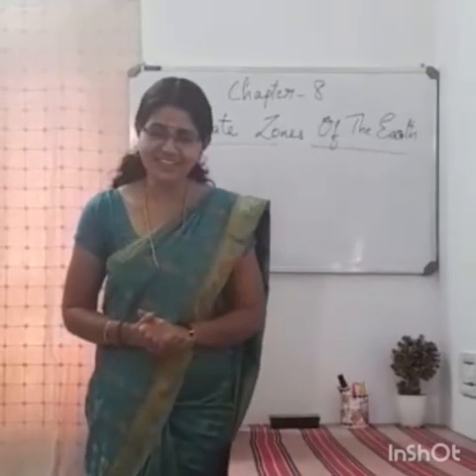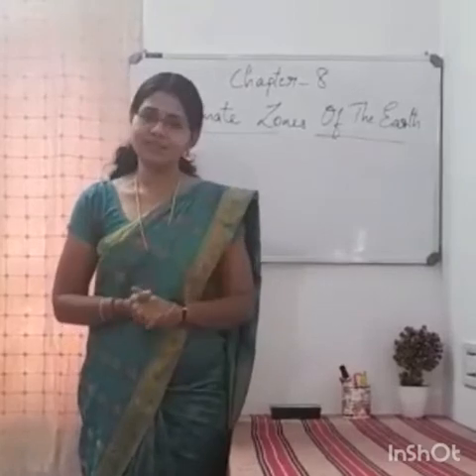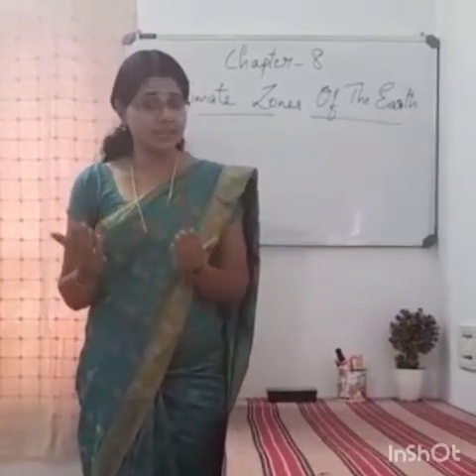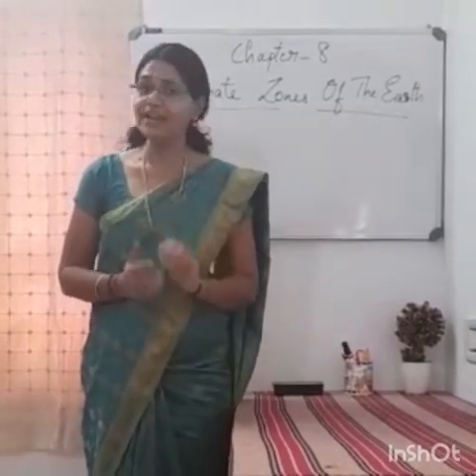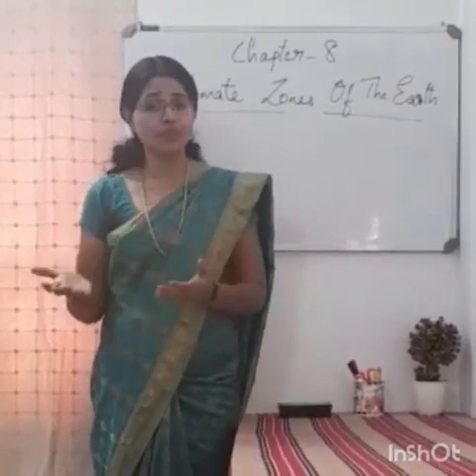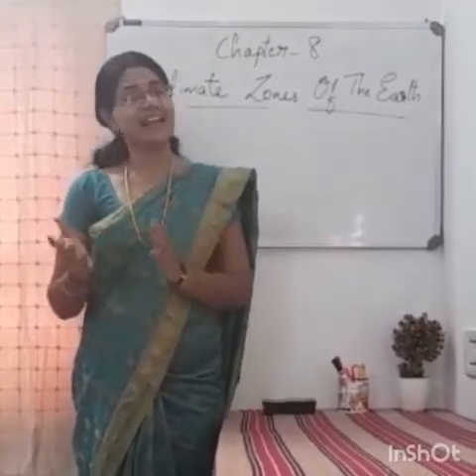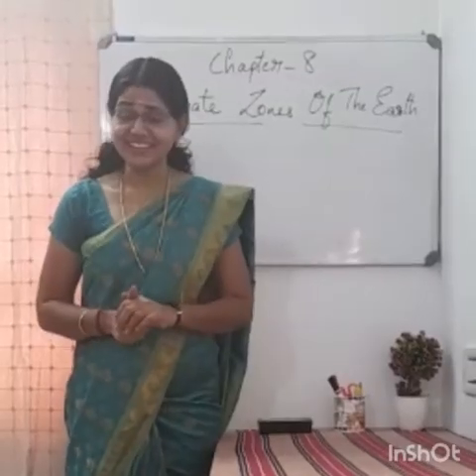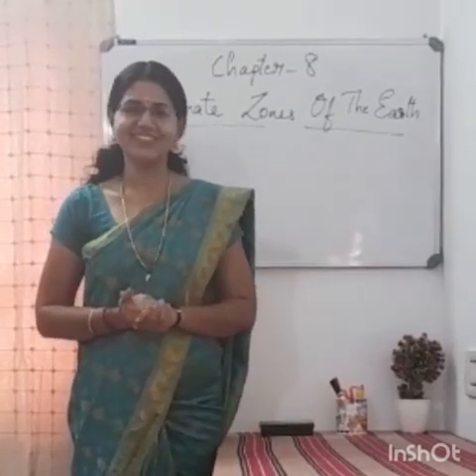EVS Class 5 Chapter 8 Module 1